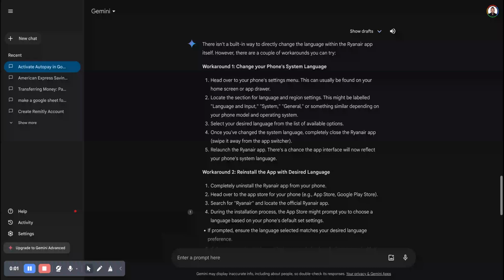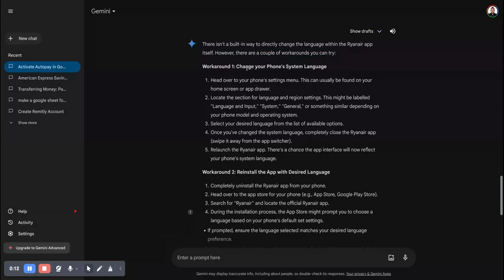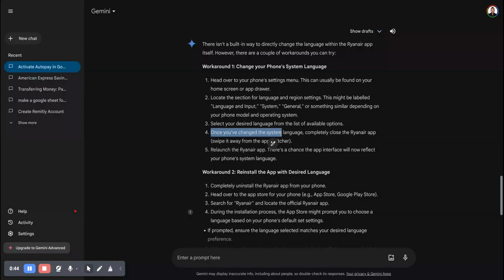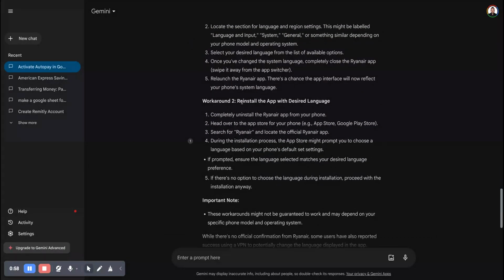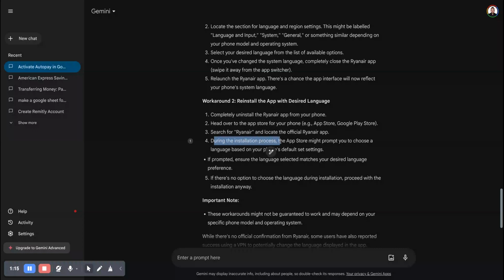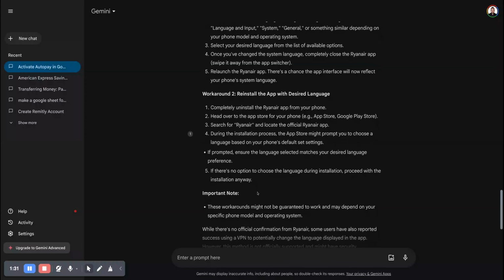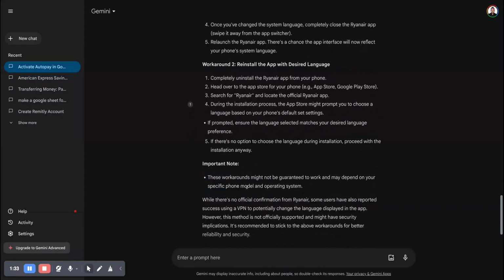How to Change Language on Ryanair App - FULL GUIDE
In this video I will show you how to change language on ryanair app.